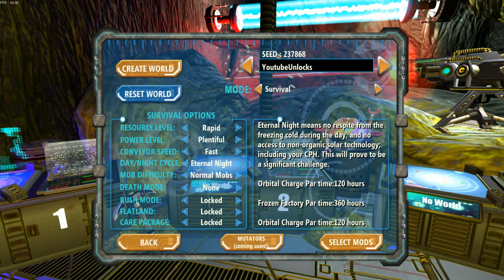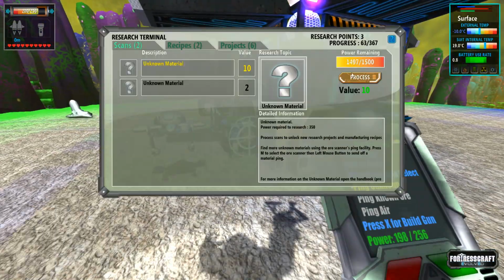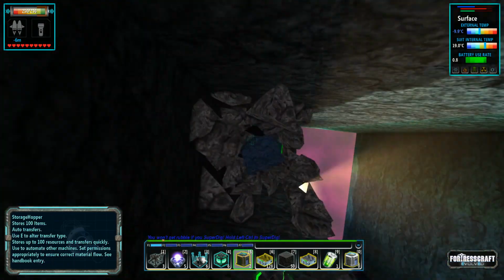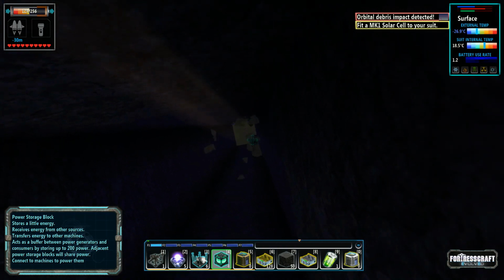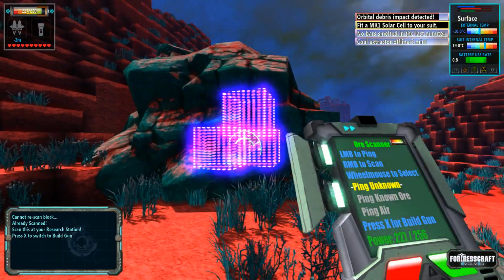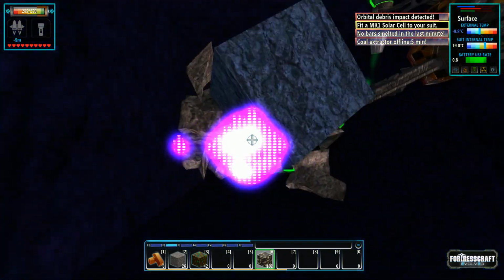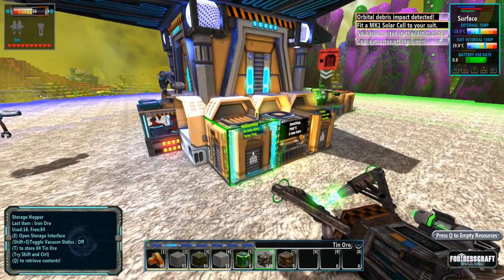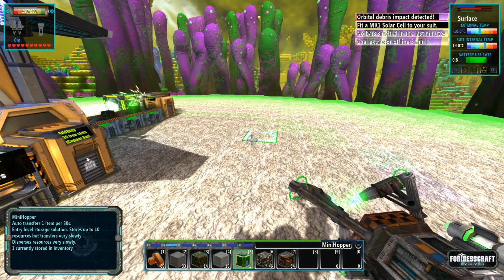Fortress Craft - Unlock Run - Ep 001 - Finding Ores